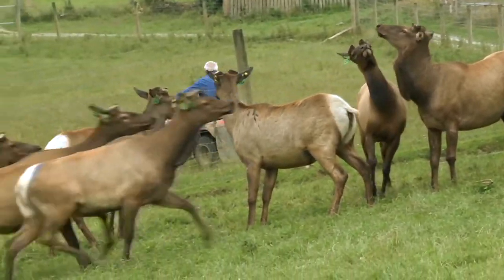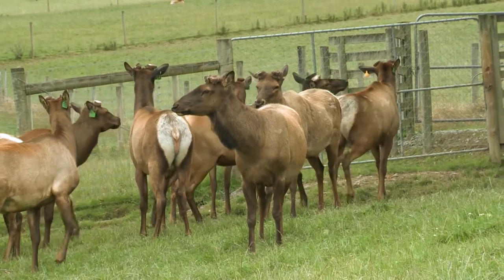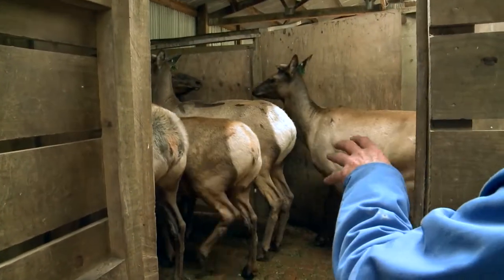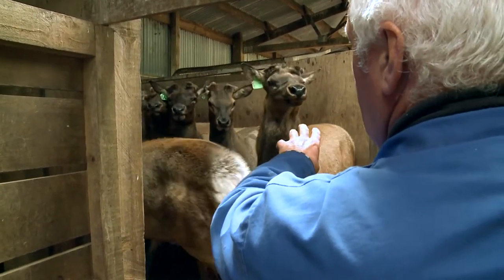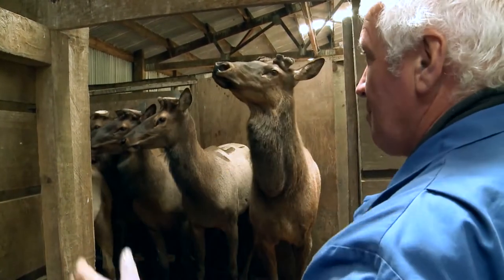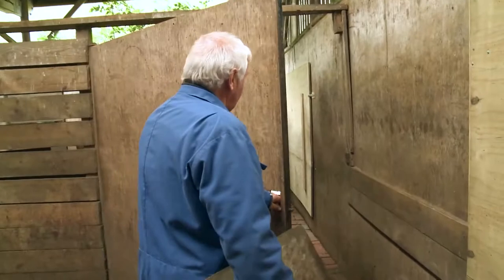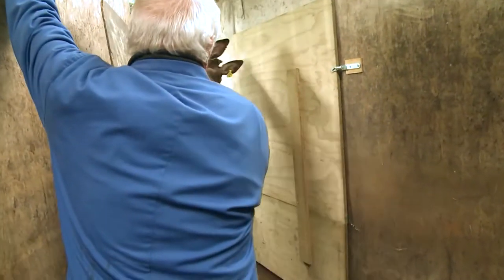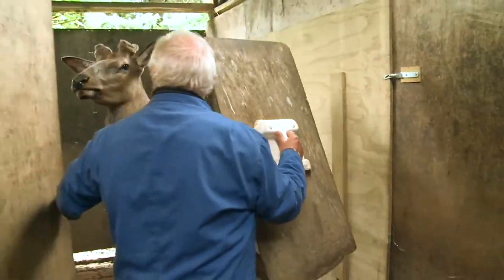Handling Elk Wapiti